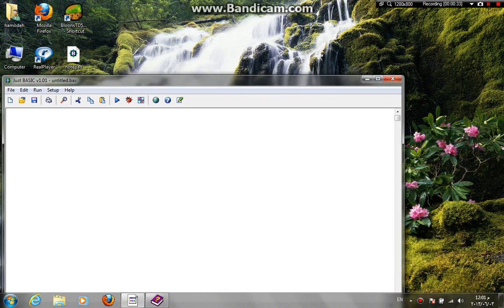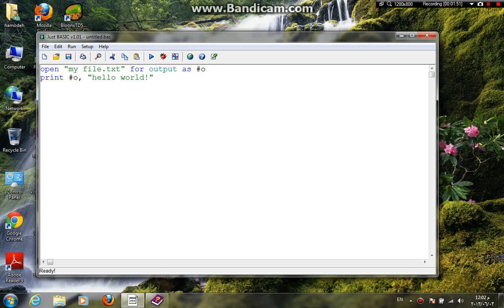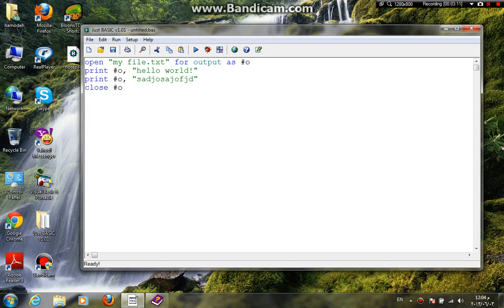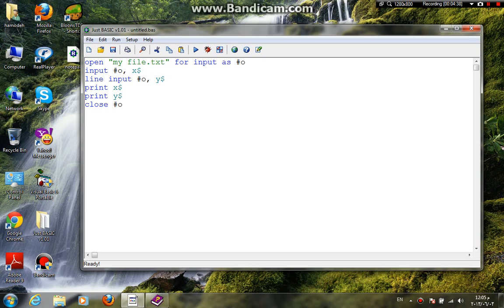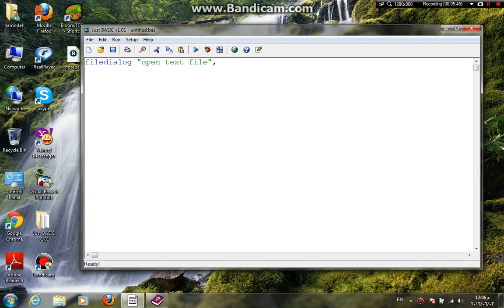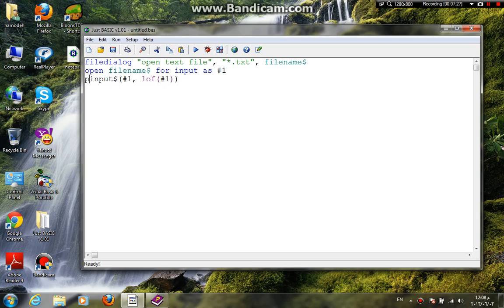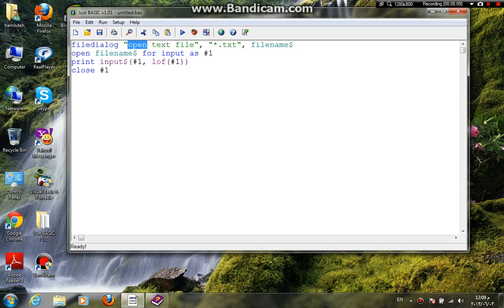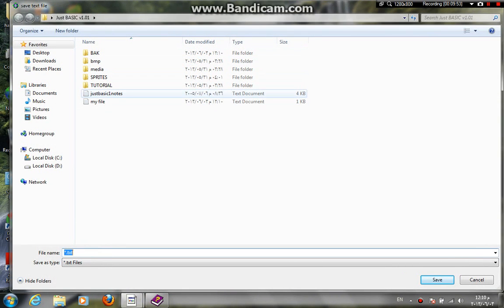just basic tutorial 8 sequential files